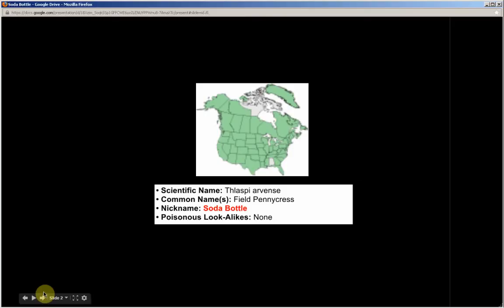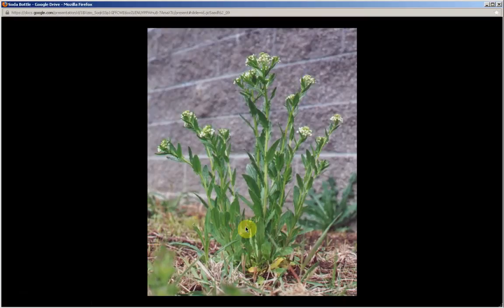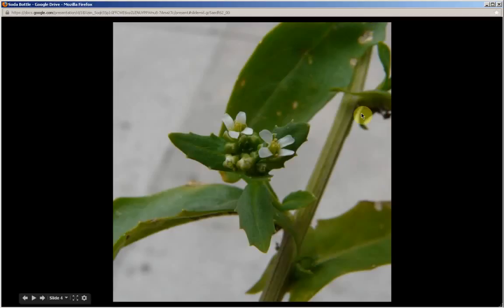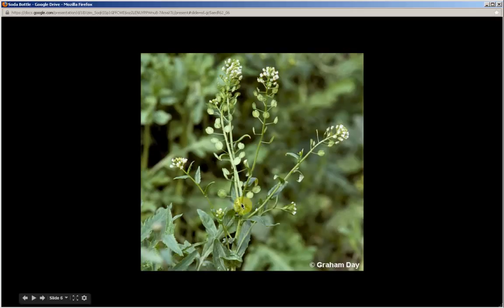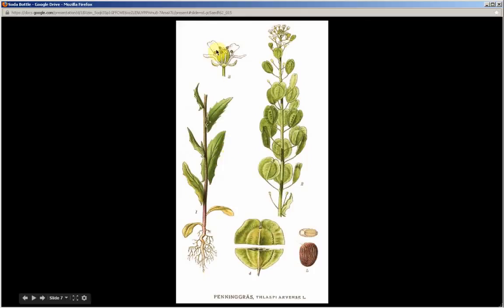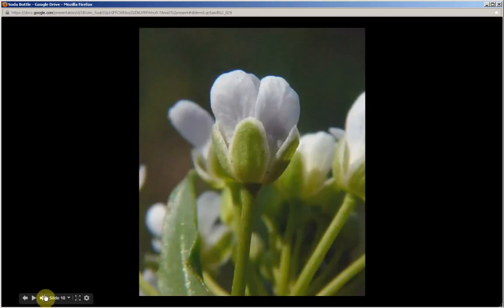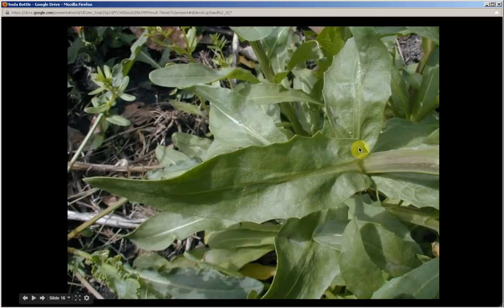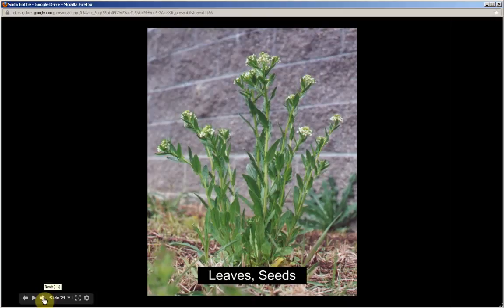Thlaspi arvense | Field Pennycress (Pt 1 of 2)